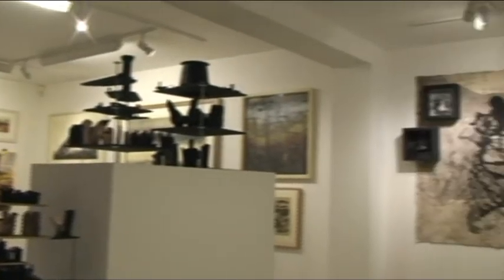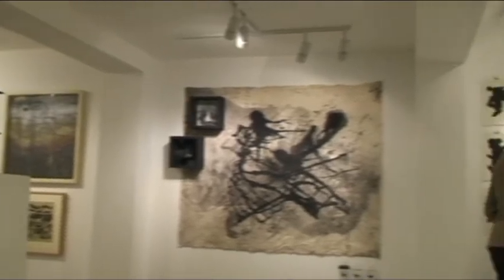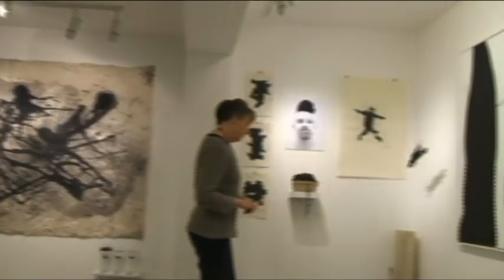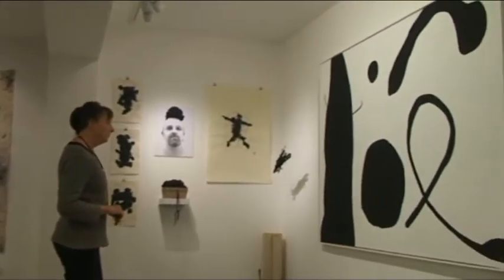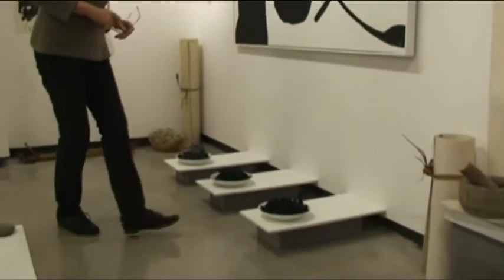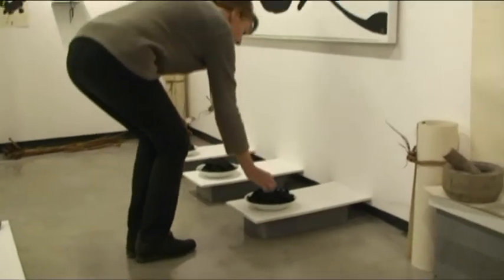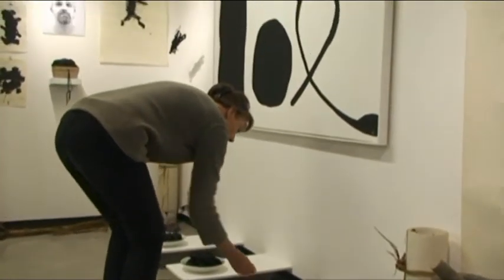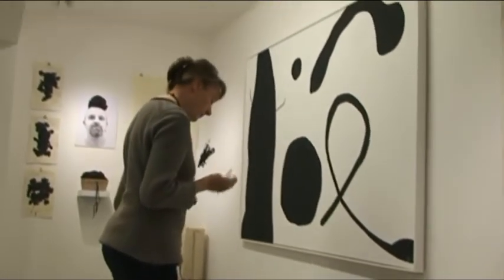Peter Ward | Earth Artist | Interview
Earth artist Peter Ward talks to Amanda McCormack of Arts and Entertainment North Devon about working with natural pigments and the Bideford Black exhibition at White Moose Gallery in Barnstaple.